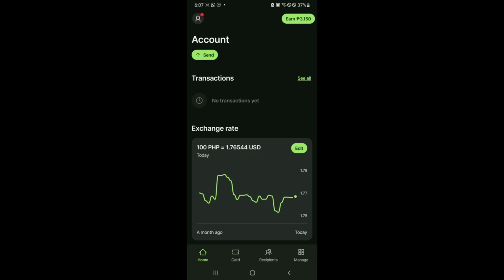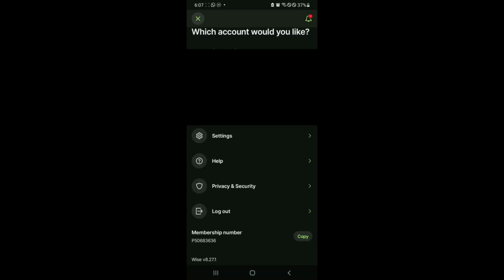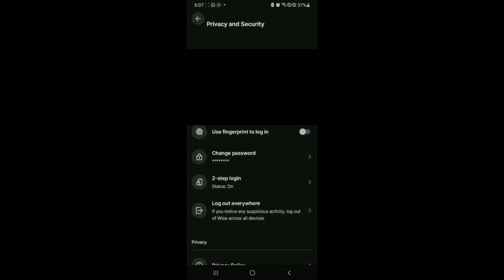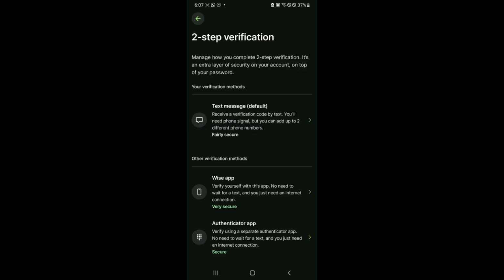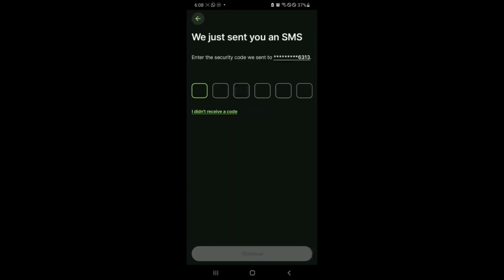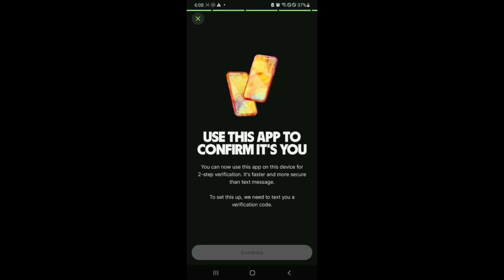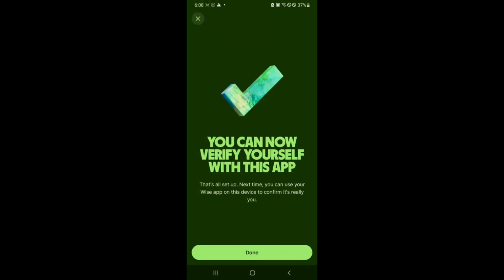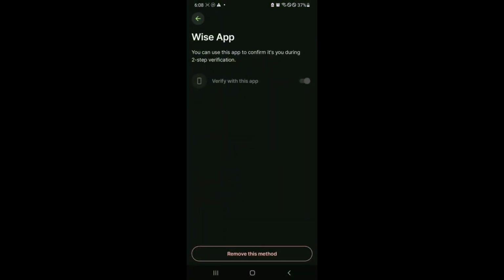How to Change Trusted or Registered Device on Wise (Best Method)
How to Change Trusted Device on Wise. In this video I'll show you How to Change Trusted Device on Wise.

This is an easy process so keep watching to learn all you need to know about How to Replace a Trusted Device Wise